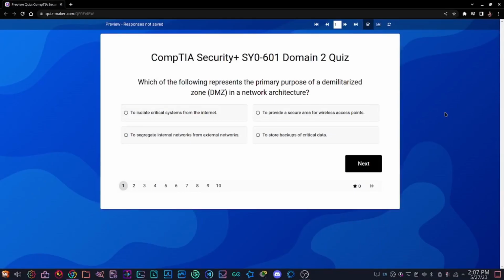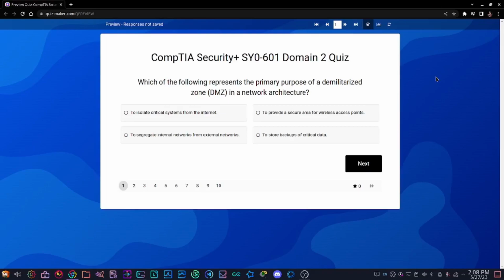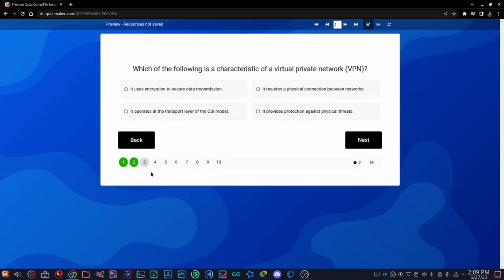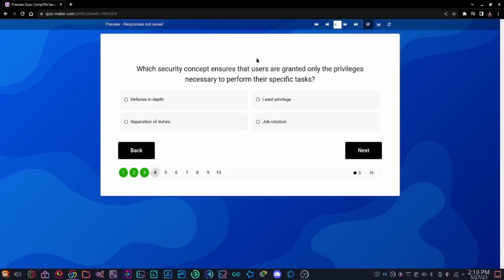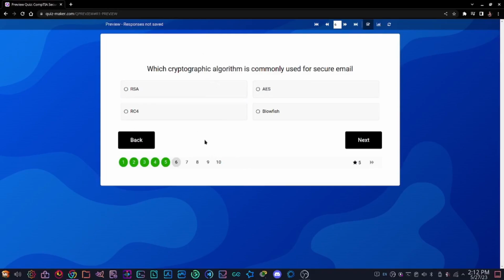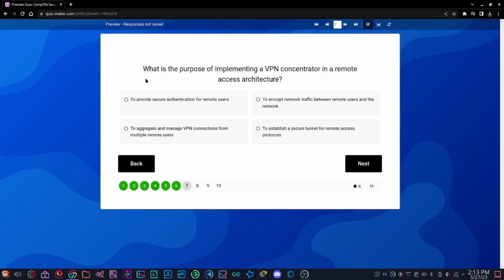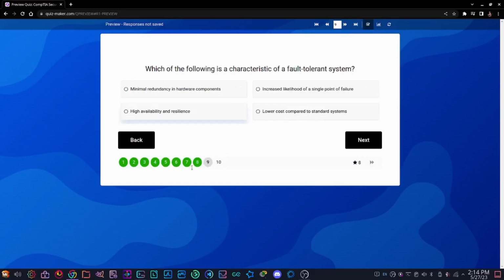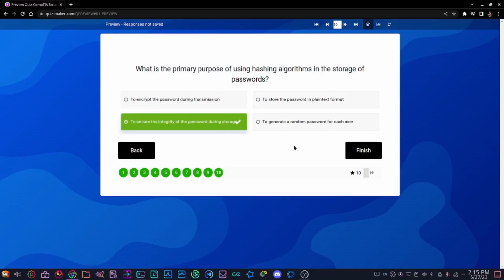CompTIA Security+ SY0-601 Domain 2: Architecture & Design 10 Question Quiz!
Hey all! In this video we'll be doing a ten question quiz for domain 2 of the security+ exam!